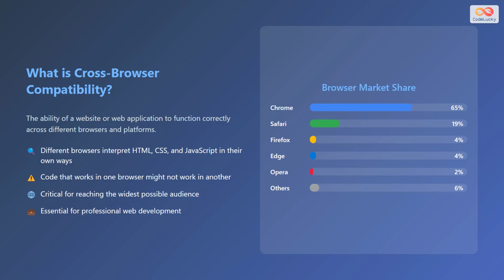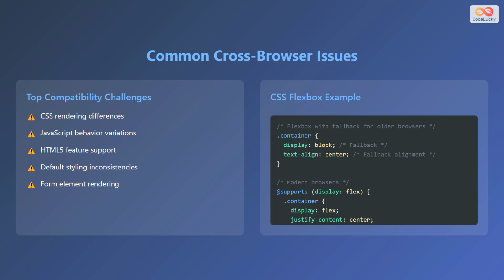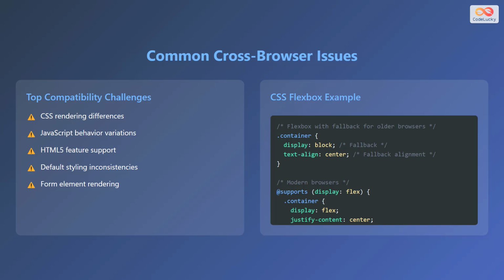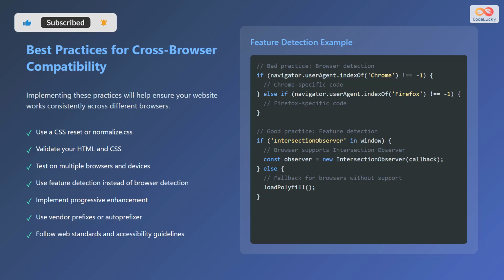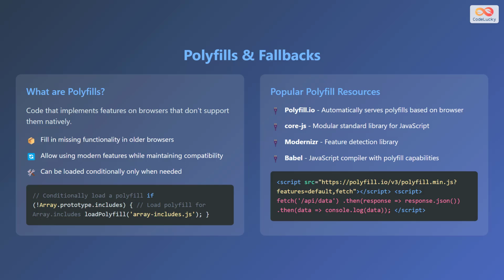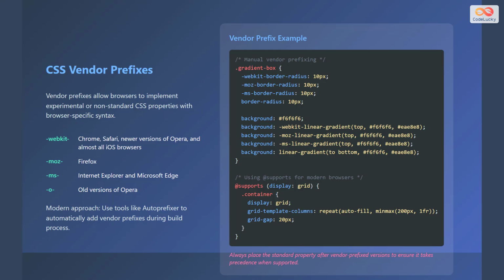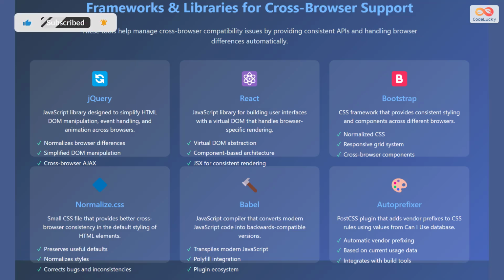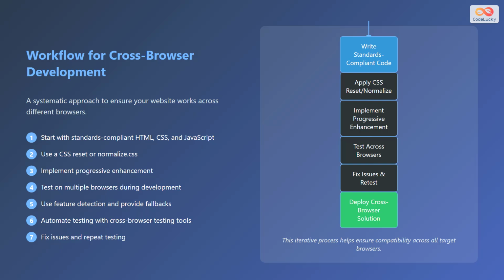Cross-Browser Compatibility: The Ultimate Guide for Web Developers 🌐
Confused about cross-browser compatibility? 🤔 This video breaks down everything you need to know to ensure your website works flawlessly on Chrome, Safari, Firefox, and more! 🚀

We'll cover what cross-browser compatibility is, why it's crucial for reaching a wider audience, and the common issues you'll face as a web developer. 🛠️ Learn about CSS rendering differences, JavaScript behavior variations, and HTML5 feature support. Plus, we'll dive into essential testing tools like BrowserStack and LambdaTest to streamline your workflow. 🧪

Discover best practices like using CSS resets, validating your code, and implementing progressive enhancement. We'll also explore polyfills, vendor prefixes, and frameworks like jQuery, React, and Bootstrap that can simplify cross-browser development. 💡

Finally, we'll walk you through a systematic workflow for cross-browser development to guarantee your website delivers a consistent experience for all users. 💯 Let's build websites that work everywhere! 💻📱

Chapters:
00:00 - What is Cross-Browser Compatibility?
00:59 - Common Cross-Browser Issues
02:16 - Testing Tools for Cross-Browser Compatibility
03:37 - Best Practices for Cross-Browser Compatibility
04:55 - Polyfills & Fallbacks
06:02 - CSS Vendor Prefixes
07:01 - Frameworks & Libraries for Cross-Browser Support
08:40 - Workflow for Cross-Browser Development
09:53 - Outro